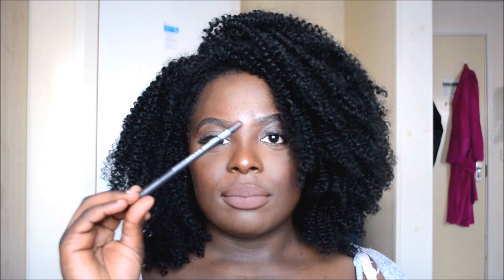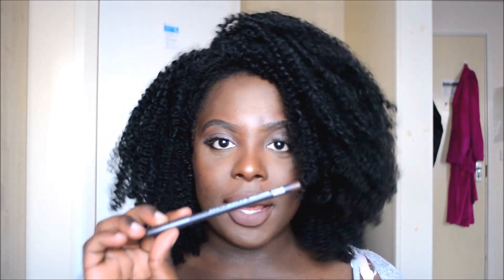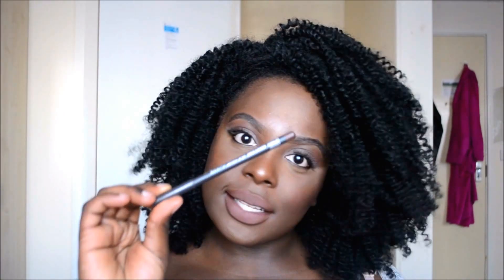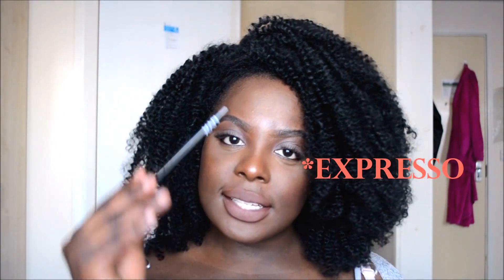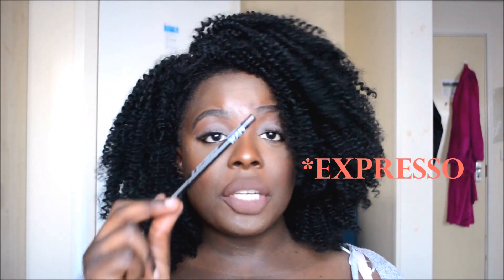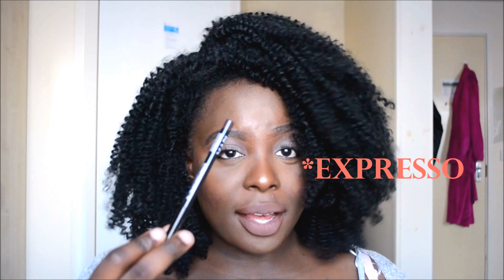My top three Nude combo's for Dark Women || The lady Lope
My current favorite nude lips at the moment, very WOC friendly. Come and say hi my links are below.
Song: Takeover by Lvrd Ghvlib ft Kentro World